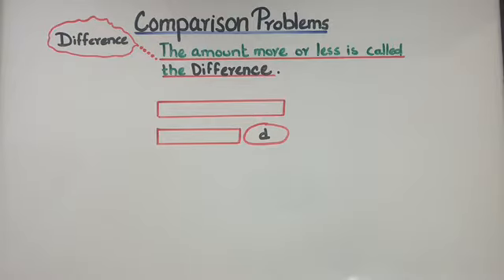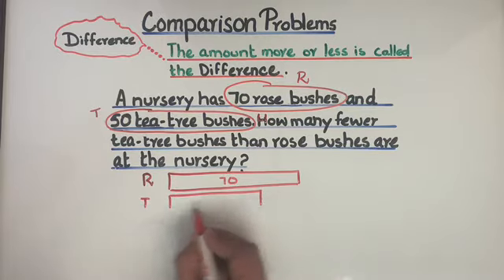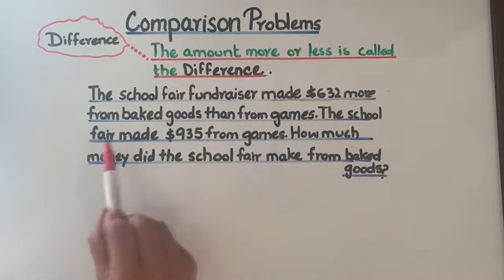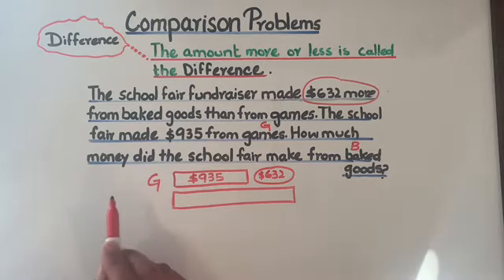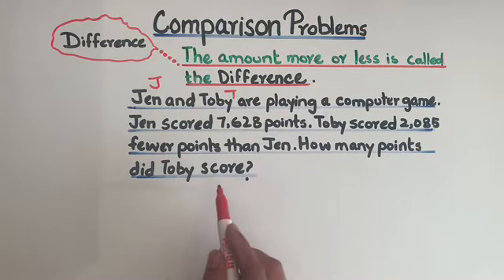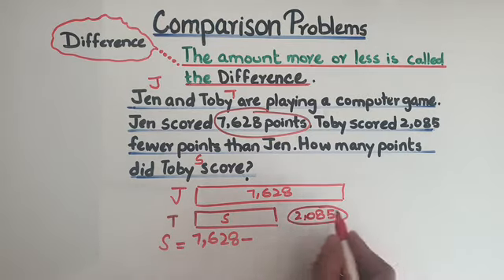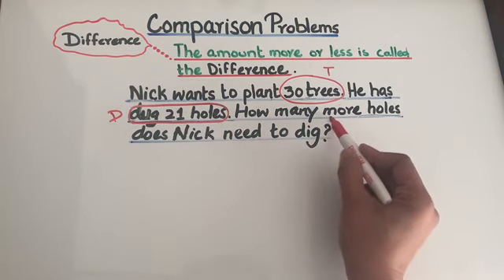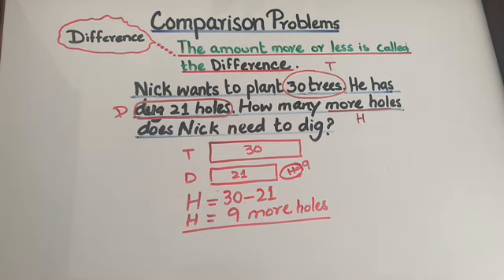9.2. Comparison problems - addition and subtraction